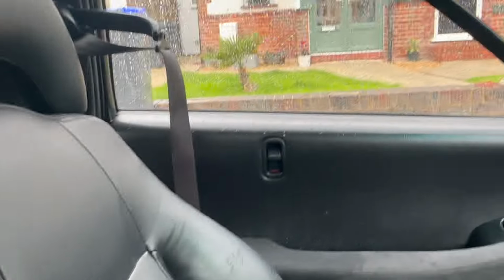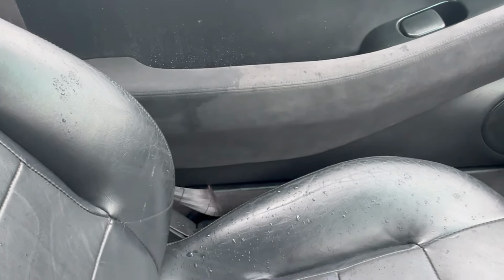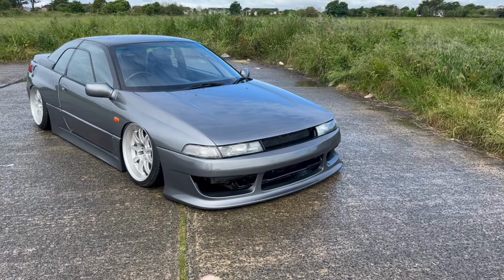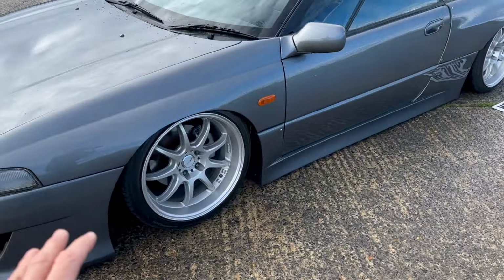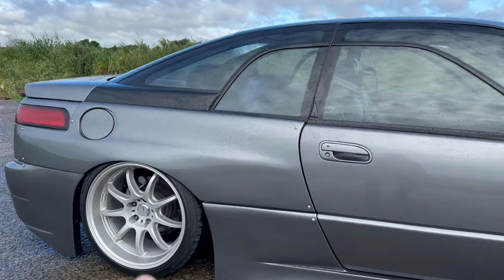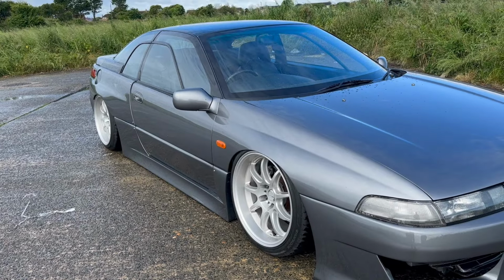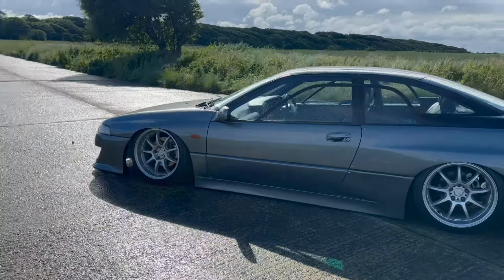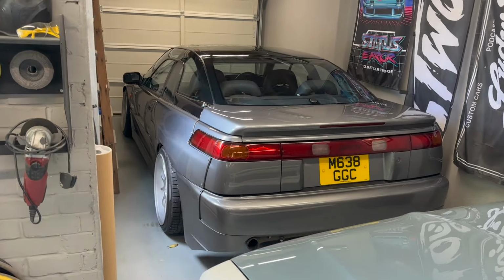Rare fully custom widebody Subaru SVX!!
It finally happened. The SVX is out in the wild for all of you to see!